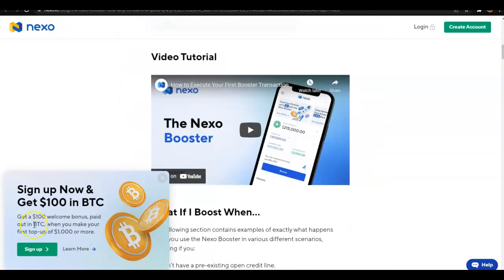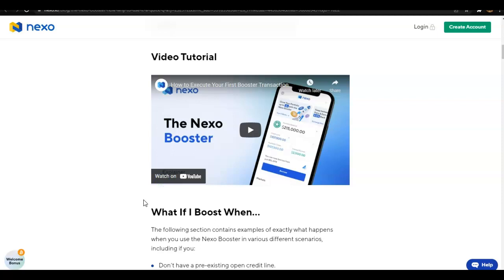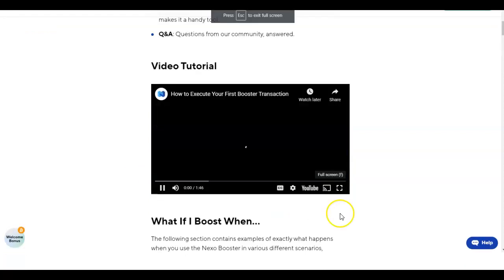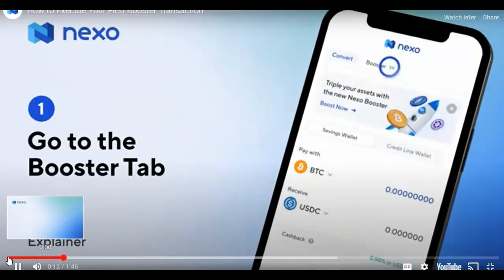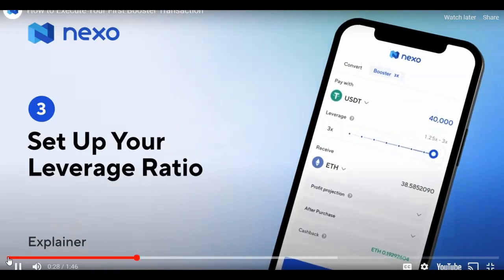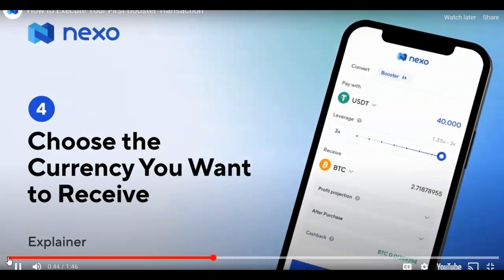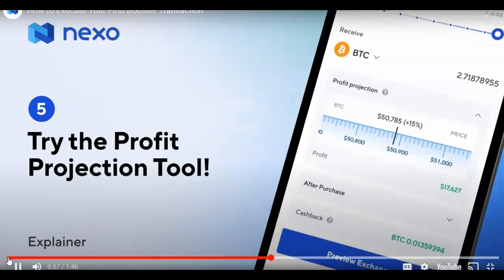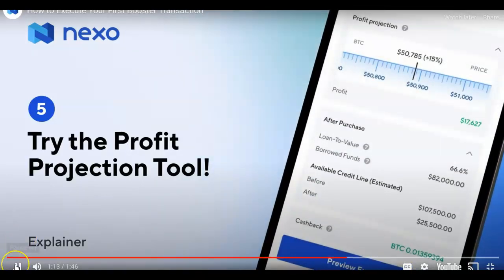NEXO - HOW TO USE BOOSTER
Earn on your crypto with rewards up to 20% per year.

Lots of daily FREEROLL

this video is here for entertainment and educational purposes only.